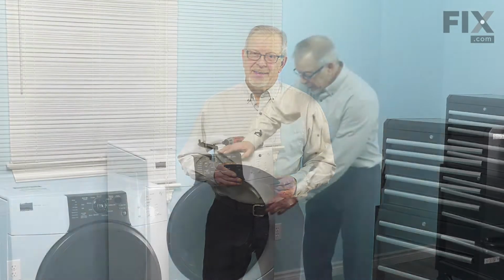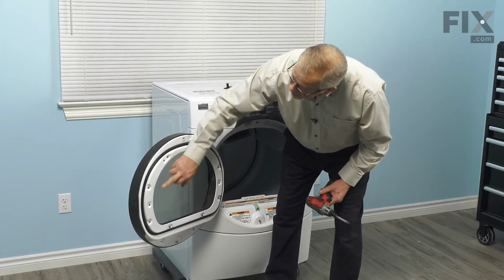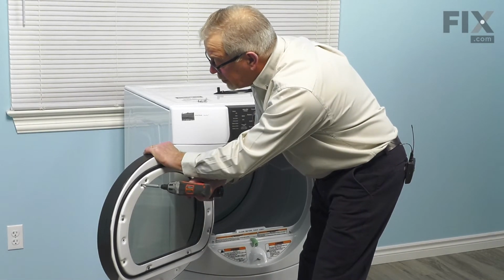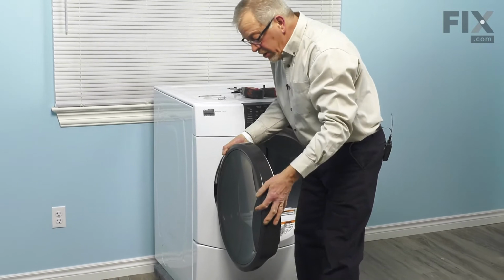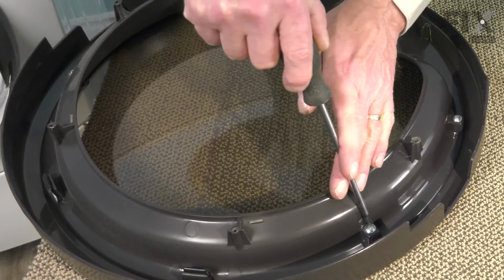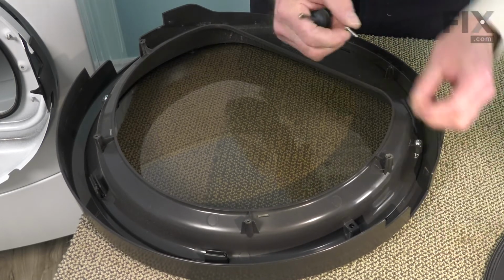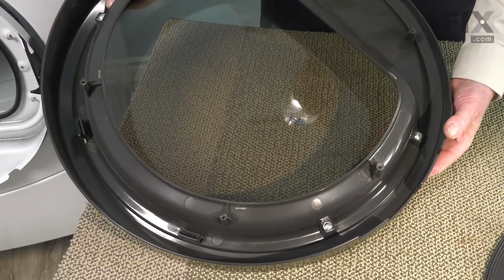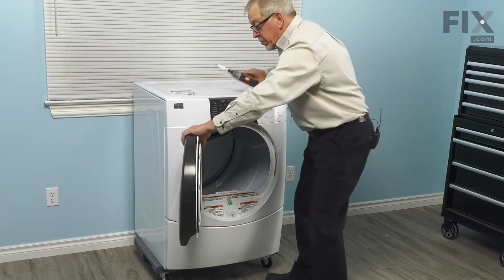Kenmore Dryer Repair - How to Replace the Door Handle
Need help replacing the Door Handle (Part # WP8559751) in your Kenmore Dryer? Watch this how-to video with simple, step-by-step instructions for a successful DIY repair.

Why you might need to replace the Door Handle:
1. Door Won't Close

The information in this video is specific to Kenmore, and Whirlpool Dryers. To find a Door Handle specific to your model Dryer, or to use our helpful model number locator,

For more helpful Dryer Repair videos, you can browse through the Dryer Repair playlist on our YouTube channel